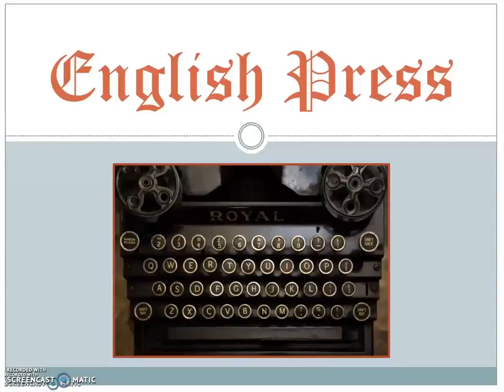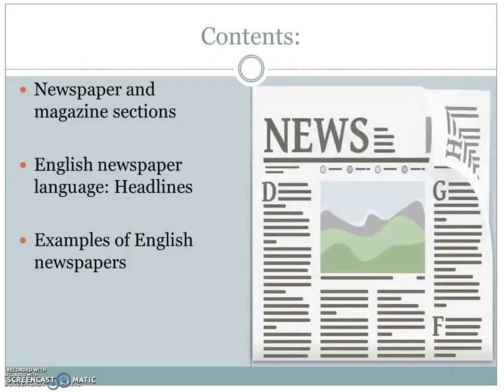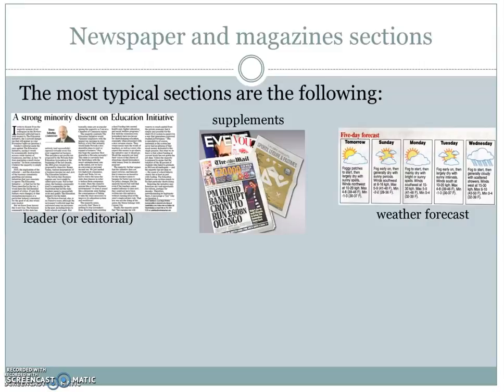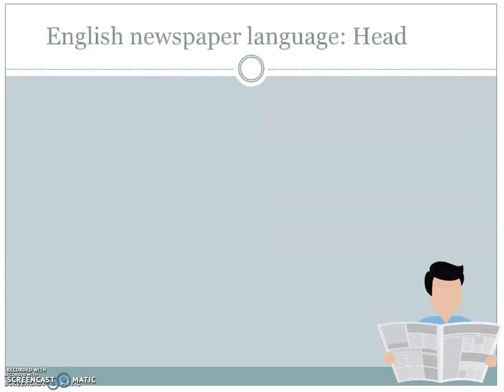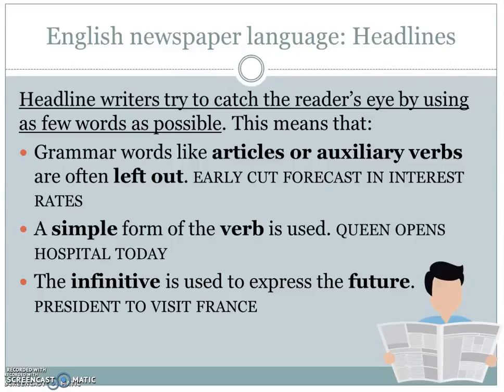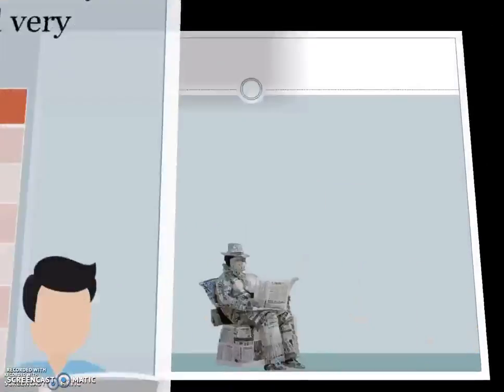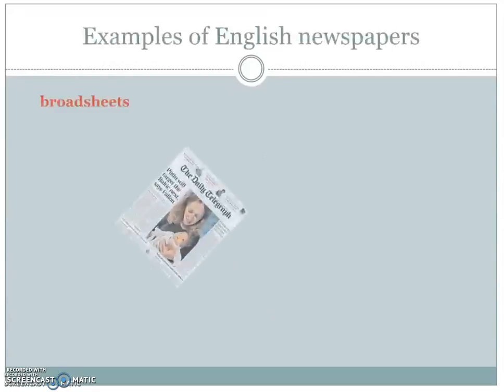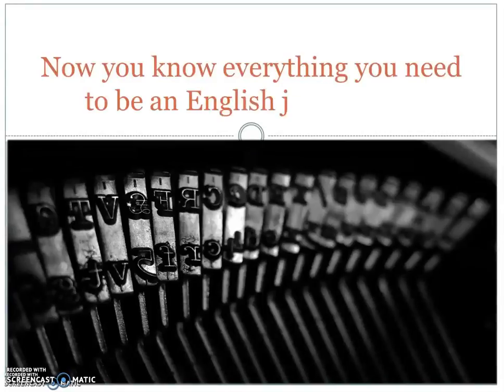Flipped Classroom: English Press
This is a Flipped Classroom video to discover the characteristics of the English Press